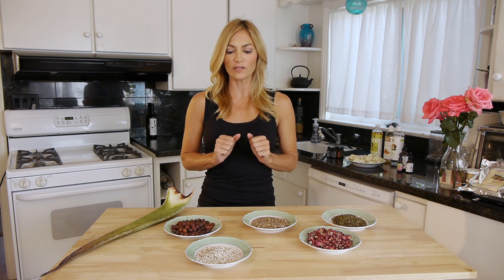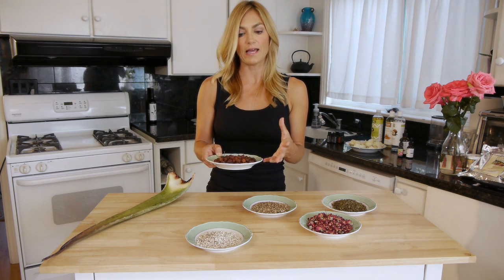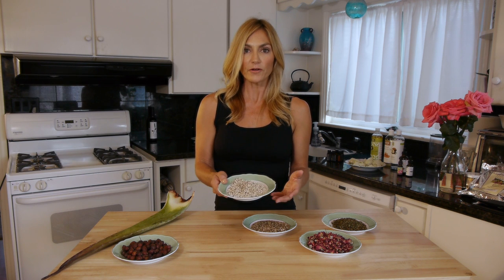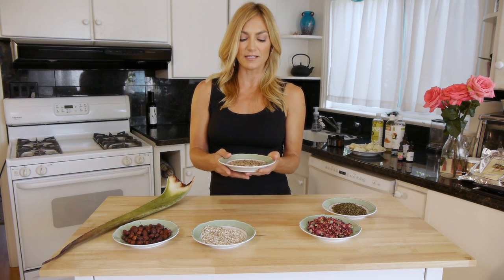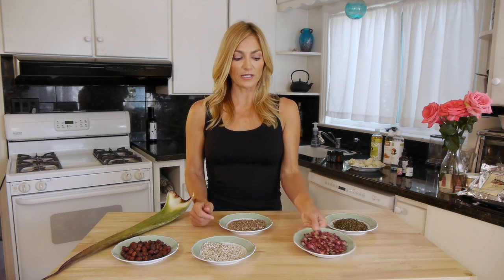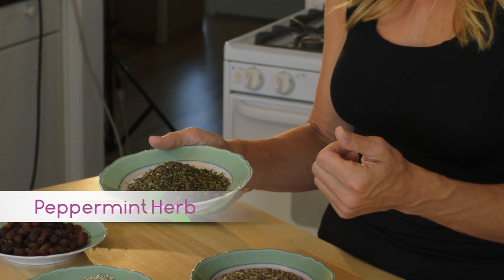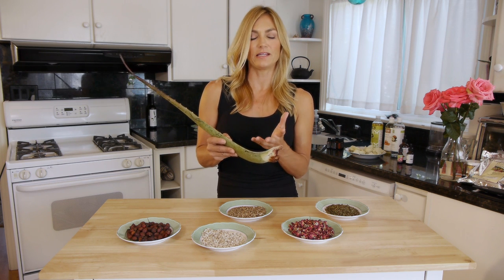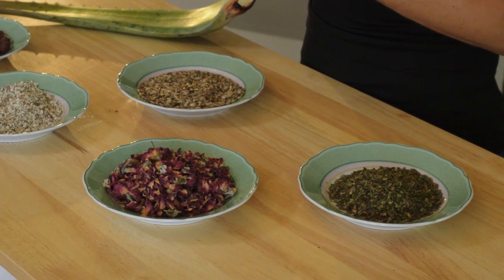The Best Herbs for Healthy Skin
Join my program to be guided through 30 days of self-care and receive a copy of my book "Six Steps to Self Care."

Learn which herbs are the best for clearing, firming, toning and tightening your skin! Try these totally natural and healthy anti-aging herbs at home!